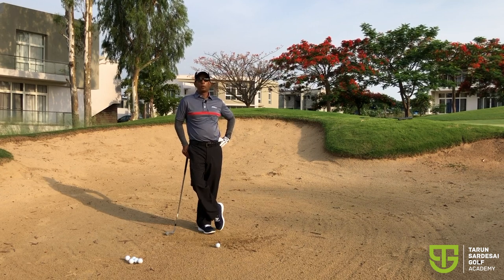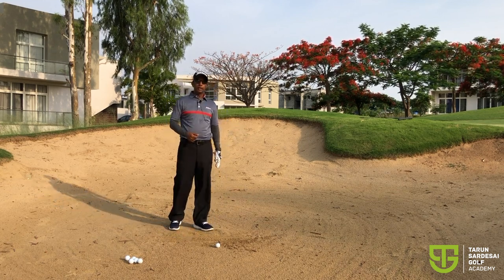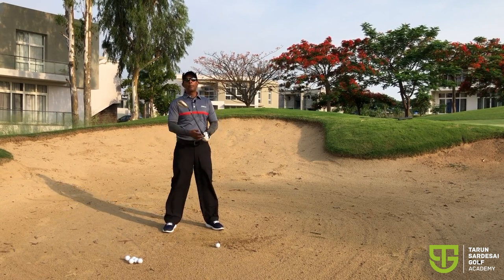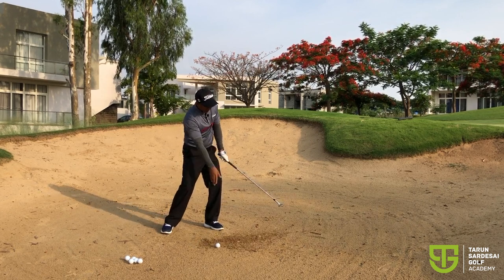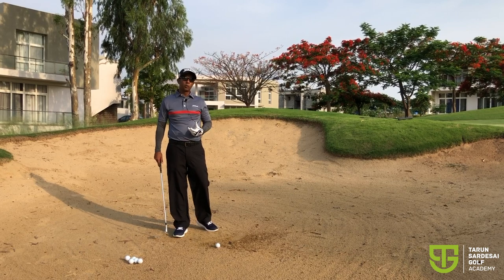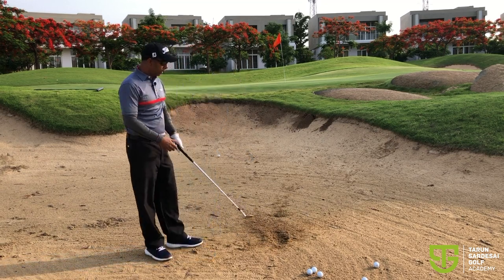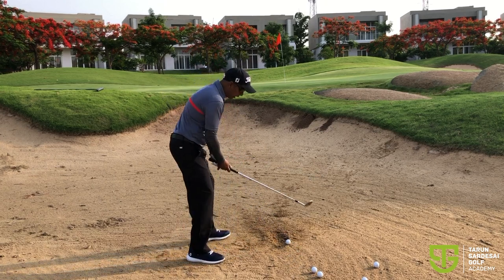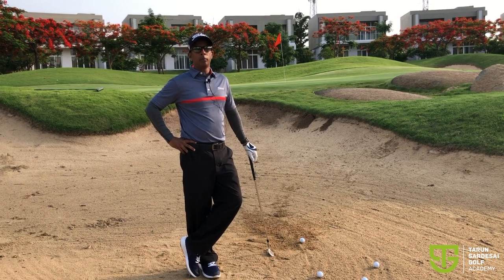Hammer Drill - Bunker Play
This video will help players get the club under the ball more consistently in the bunker and will reduce the dreaded topped and skulled shots.